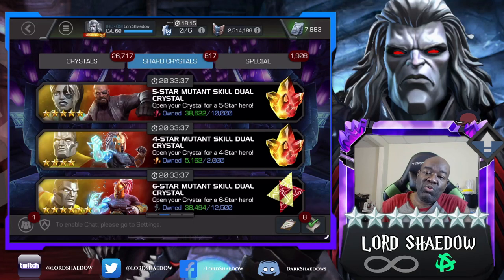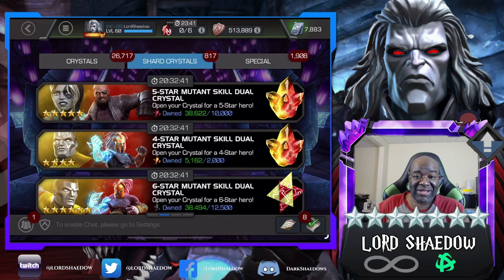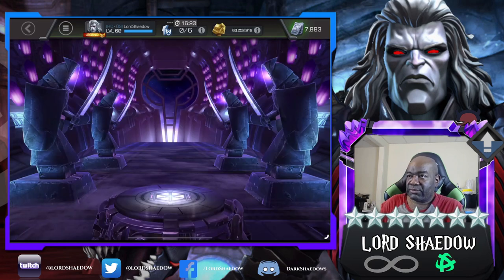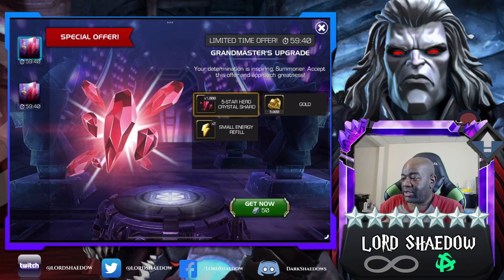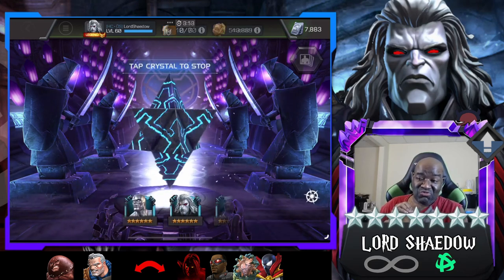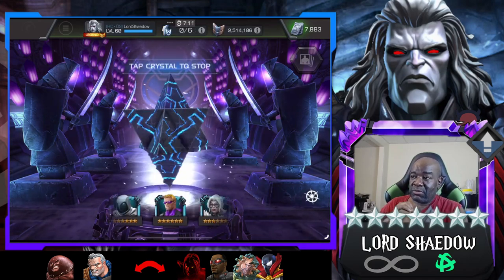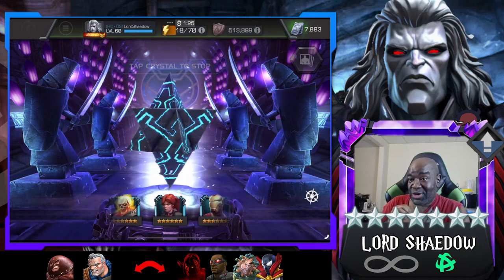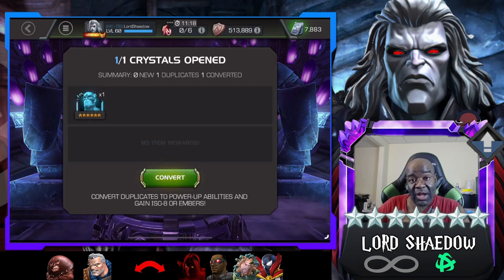Another New Champ! | Six Star Crystal Opening | Marvel Contest of Champions